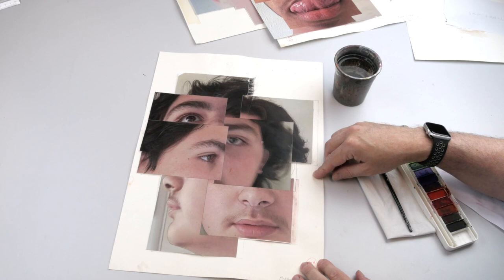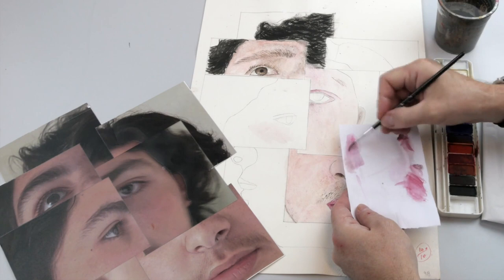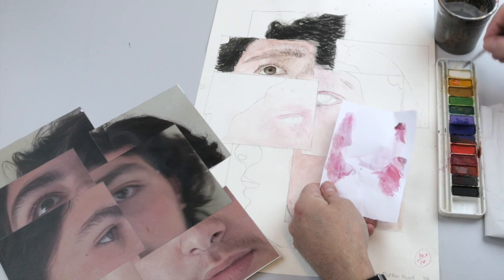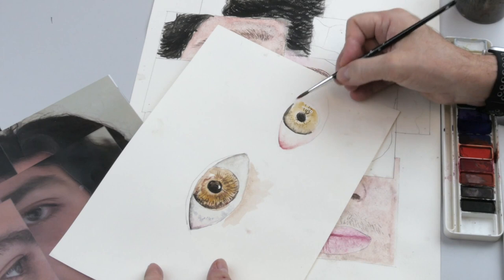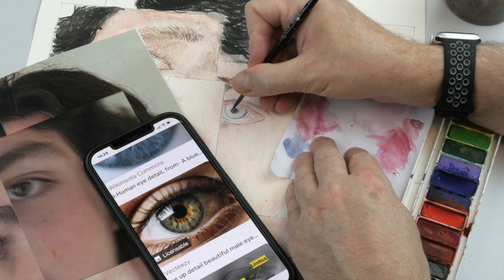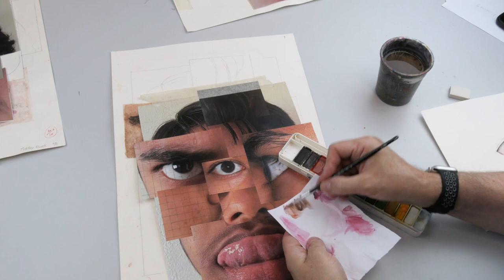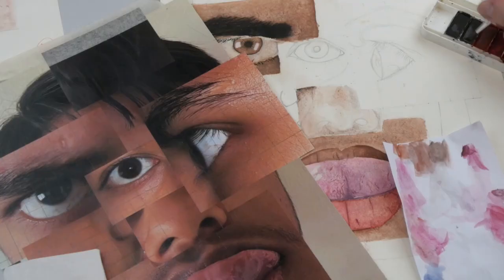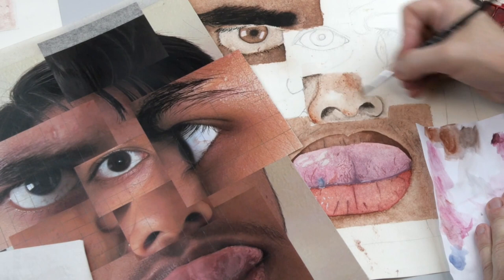Joiner Paintings - Skin Tones with Eye and Nose Detail